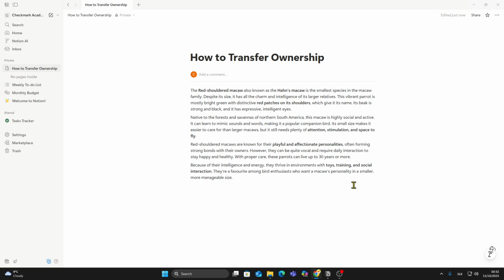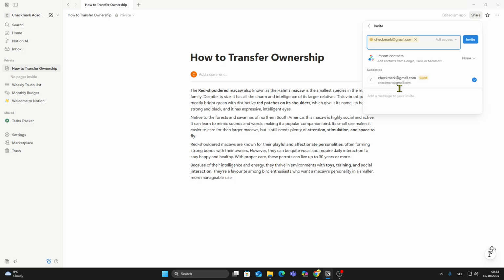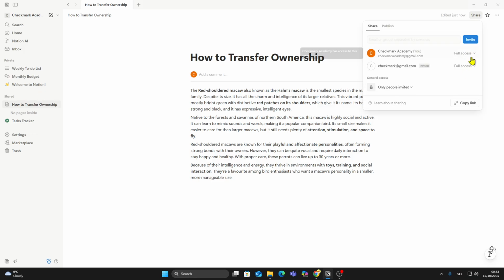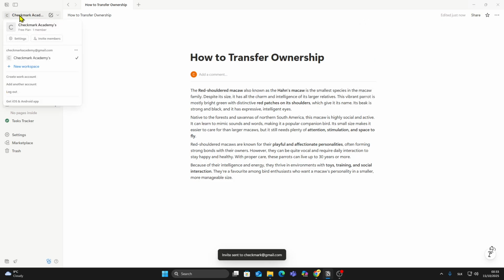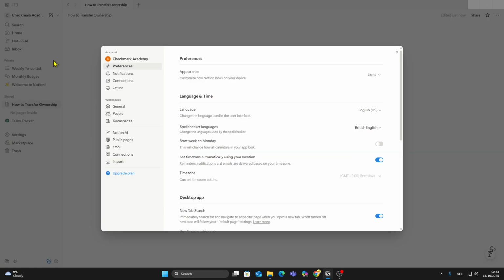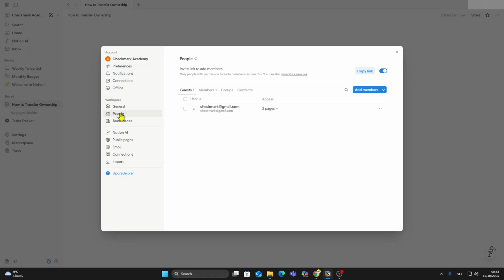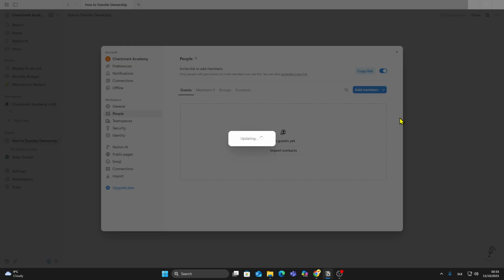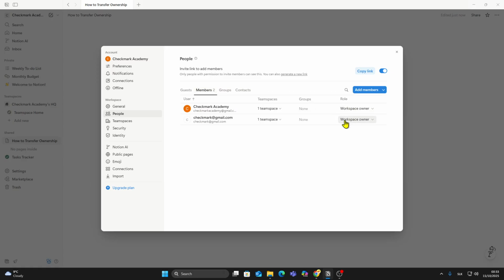How to Transfer Ownership of a Workspace in Notion (Step-by-Step Tutorial) 2025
In this video, you’ll learn how to transfer ownership of your workspace in Notion. I’ll show you how to invite a new member, upgrade their role to admin, and give them full ownership of the workspace.

✔️ Simple and secure ownership transfer
✔️ Perfect for teams, businesses, and shared projects
✔️ Works with any Notion workspace